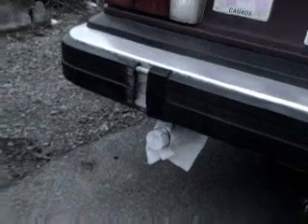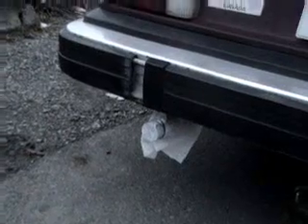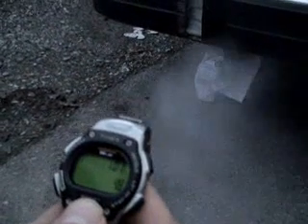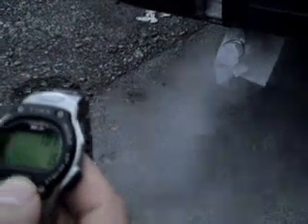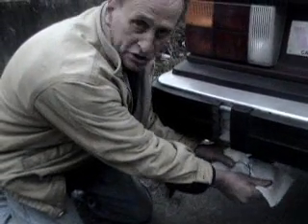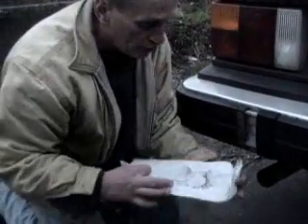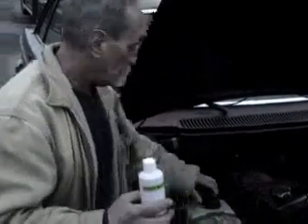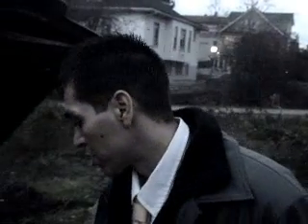Ryden: The Propane Test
The new wonder product, Ryden, which increases fuel mileage 30% and lowers fuel emissions 50%, is tested on a propane vehicle.